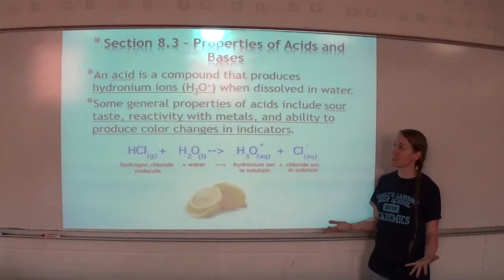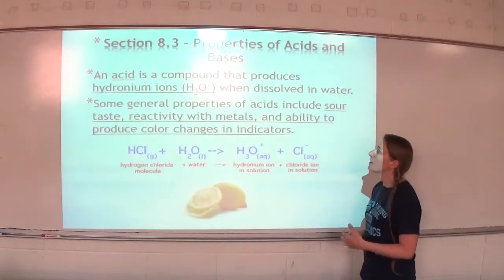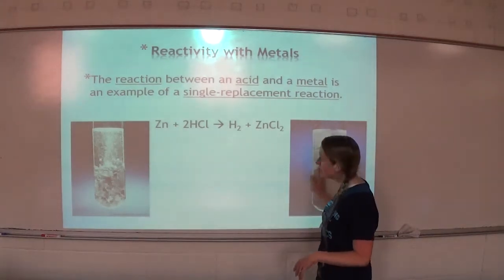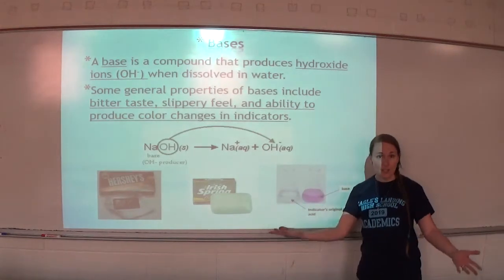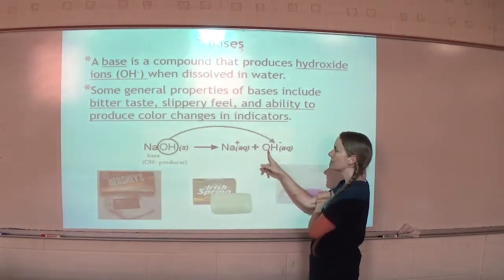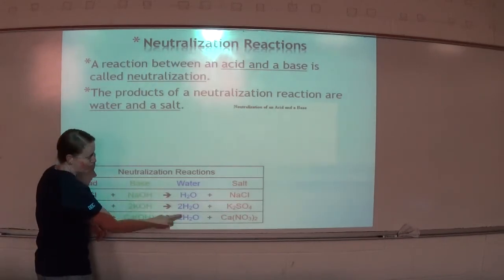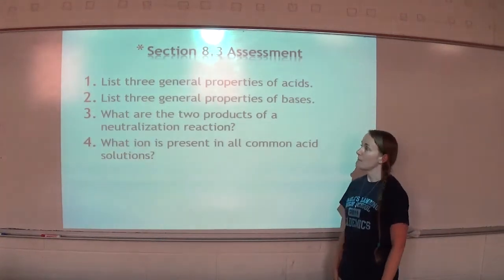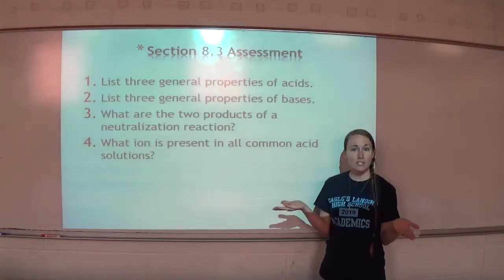Physical Science Section 8.3 Lesson Video